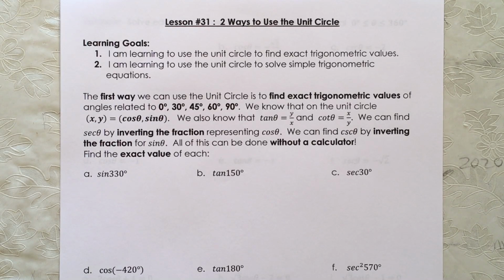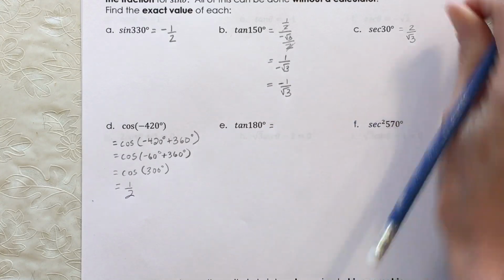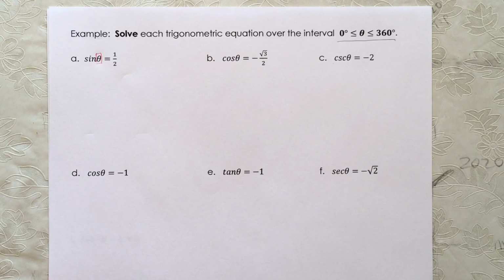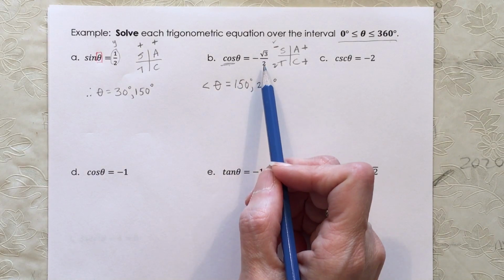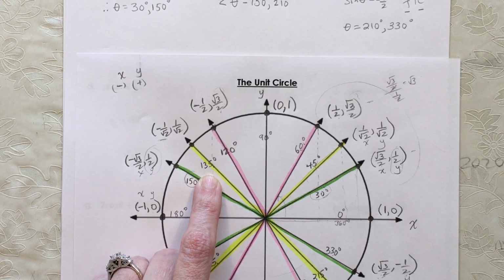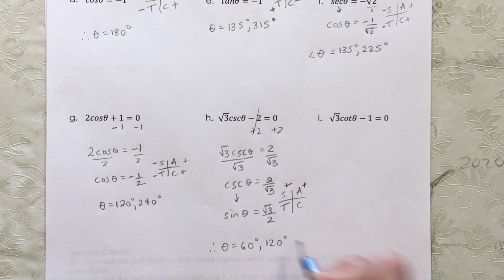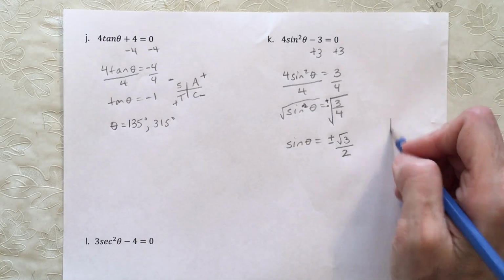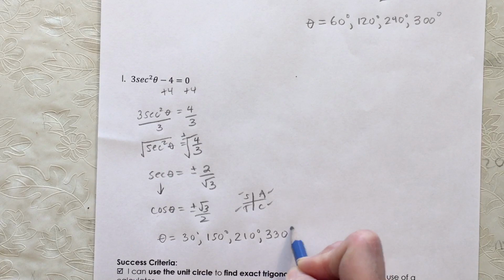Solving Simple Trig Equations with the Unit Circle